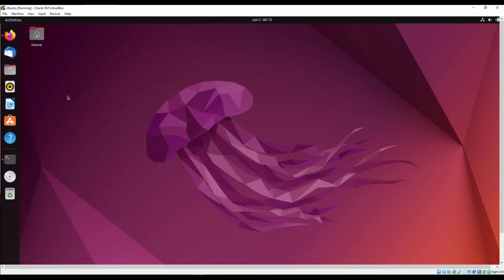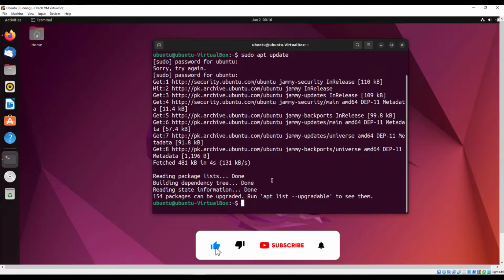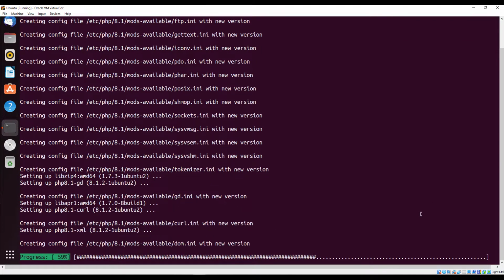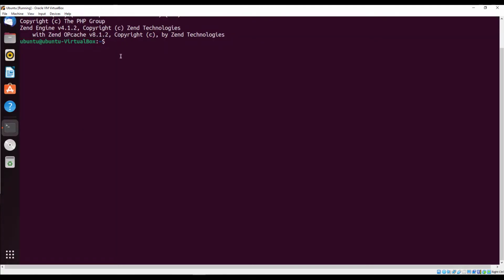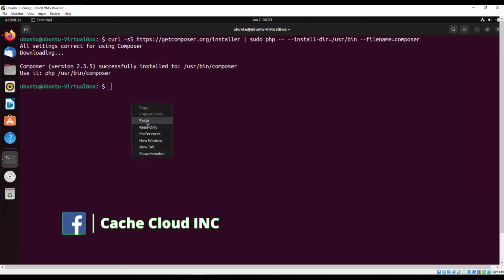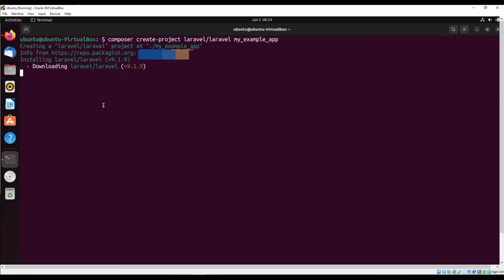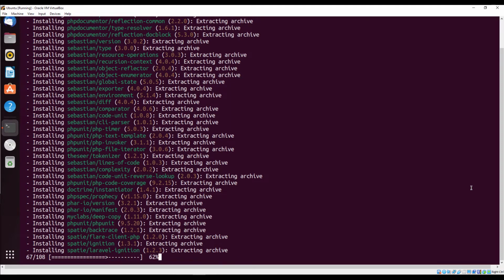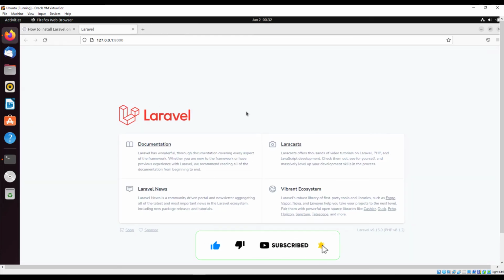How to install Laravel on Ubuntu 22.04 in 4 steps | Free tutorials | Cache Cloud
How to install Laravel on Ubuntu 22.04 in few steps | Laravel on Ubuntu | Free tutorials
In this tutorial, I will teach you how to install Laravel on your Ubuntu system. Laravel is a powerful framework that helps you develop web and mobile applications with ease.